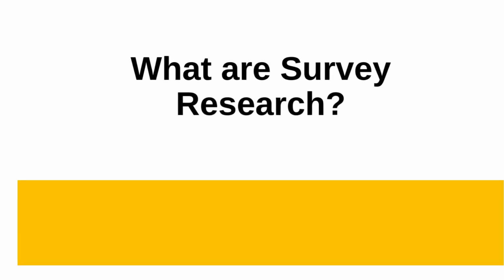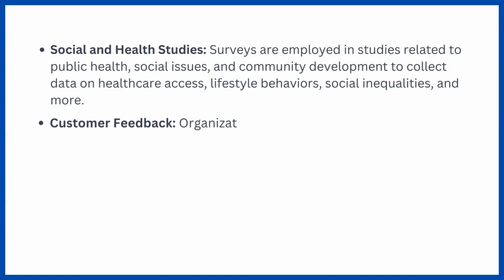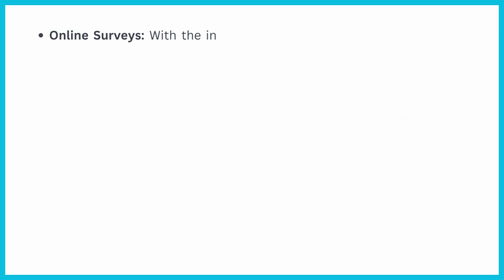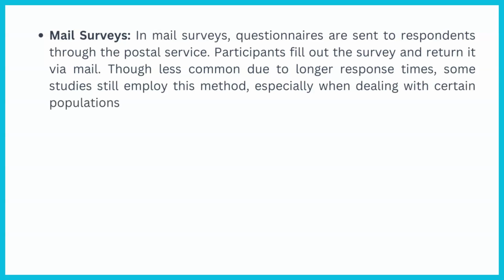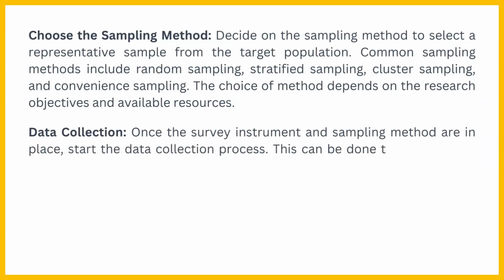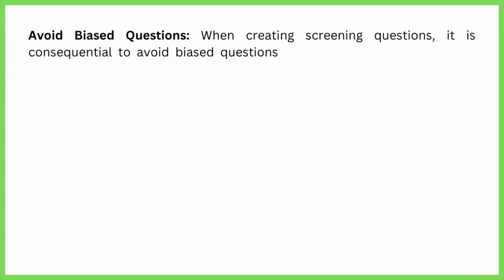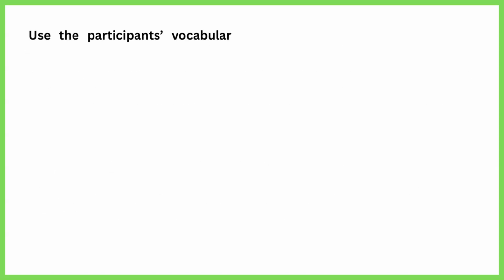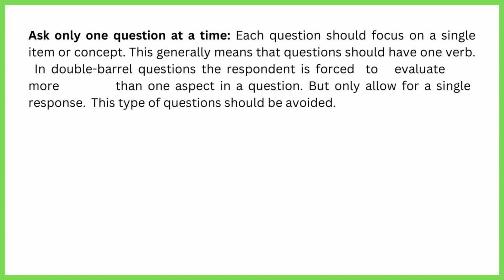How to conduct Survey Research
This instructional video explains all about survey research.